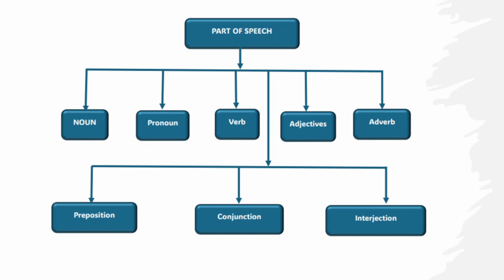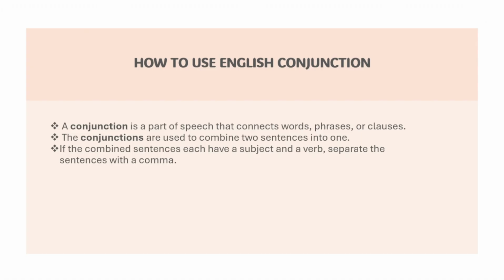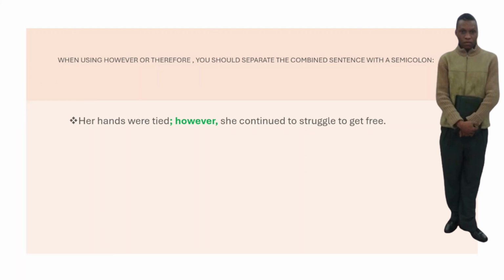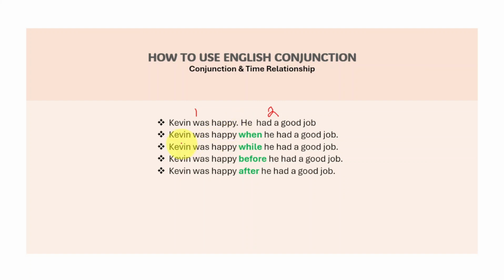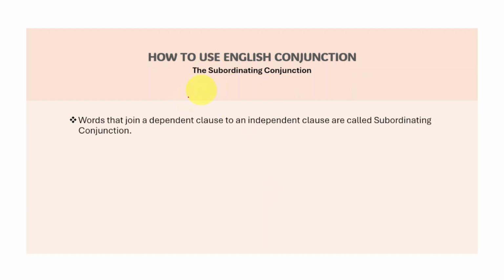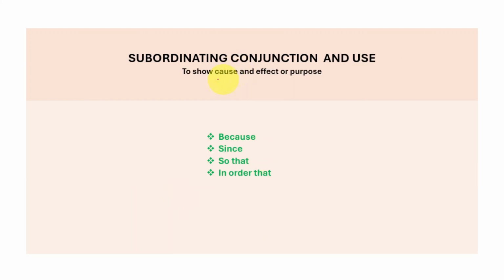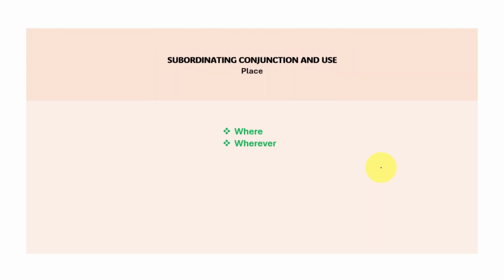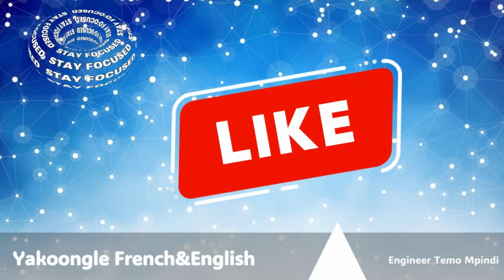Learn to Use Conjunctions in English Like a Pro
Hi everyone, my name is Guylain Mpindi, and my YouTube channel is Yakoongle French and English.

In this video, you'll learn how to use conjunctions in English like a pro. Master the art of connecting ideas and sentences with these essential tips and examples!